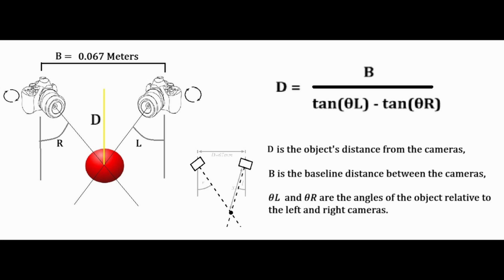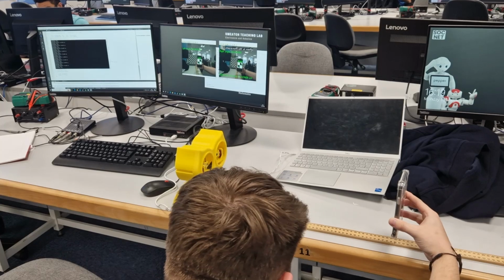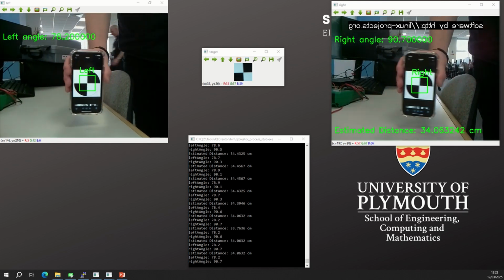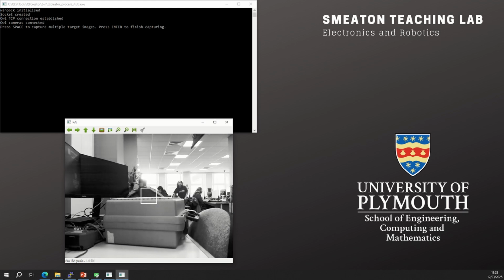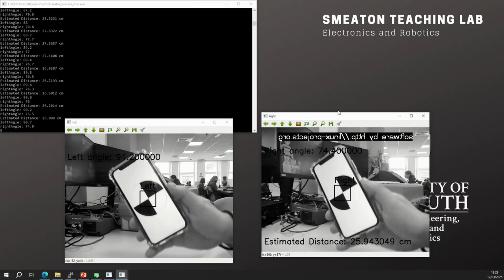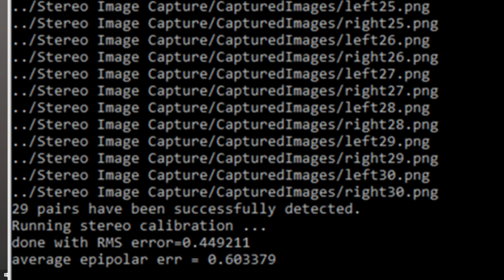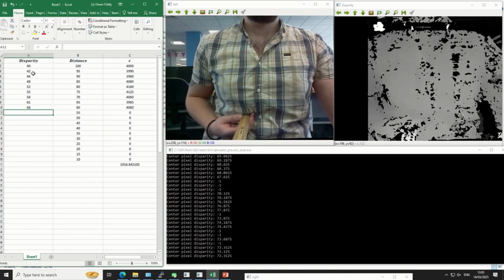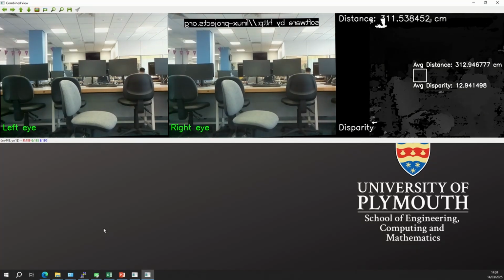Computer vision owl – cross correlation & disparity mapping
ROCO321 Computer vision project: Task 3 & 4 – Cross correlation tracking & disparity mapping

Welcome to my Plymouth University robotics project for the computer vision module (ROCO321). In this video, I demonstrate the third and fourth tasks of the project, where I expand beyond basic tracking into stereo vision and depth estimation.

The project includes:

📌 Task 3: Cross-correlation-based template matching for object tracking using stereo vision. The Owl robot locates a target using dual camera feeds and estimates its distance using trigonometry.
📌 Task 4: Disparity mapping to generate a full depth map of the environment, enabling the system to estimate distances across an entire frame using calibrated stereo vision.

In this video, I walk through the theory, my implementation approach, key challenges, and how I overcame them to improve system accuracy and performance.

🔧 Project Details:
Course: Robotic Engineering (Plymouth University)
Module: Computer vision (ROCO321)
Tools: OpenCV, C++, Qt Creator, stereo camera setup on the Owl robot